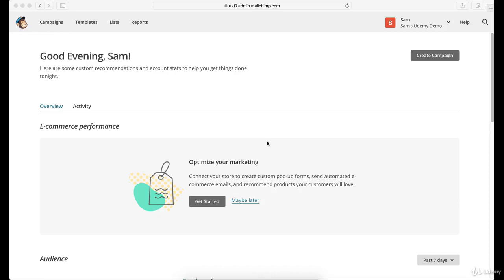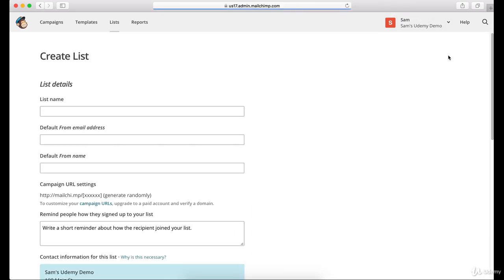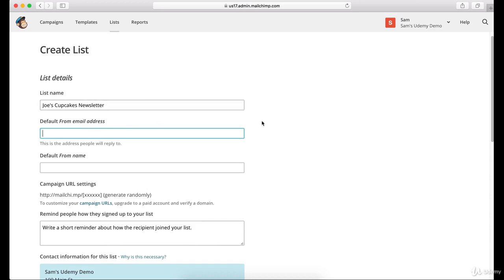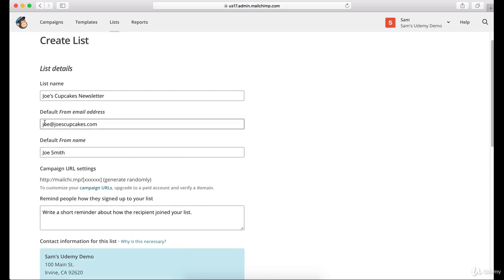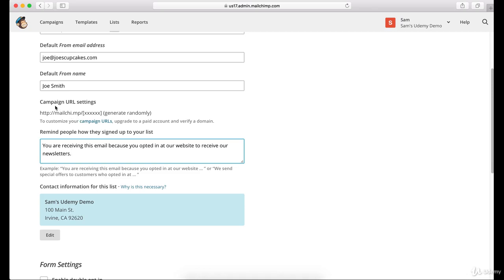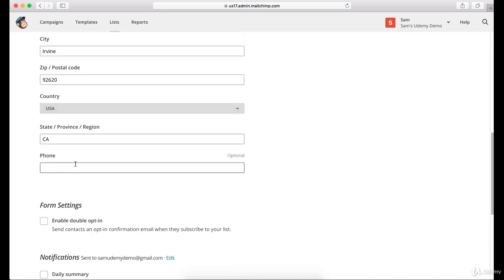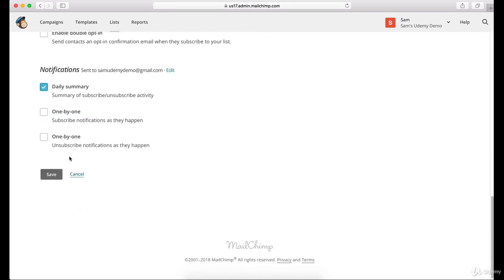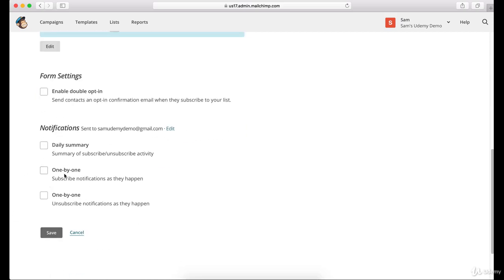1 Create a List